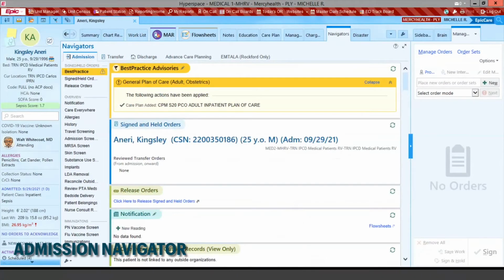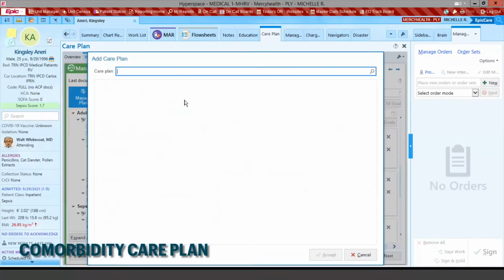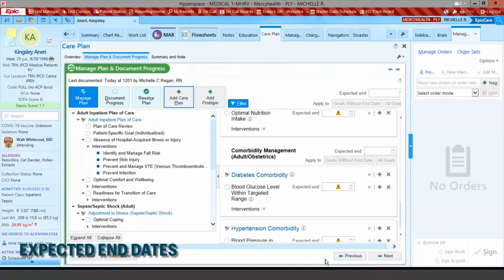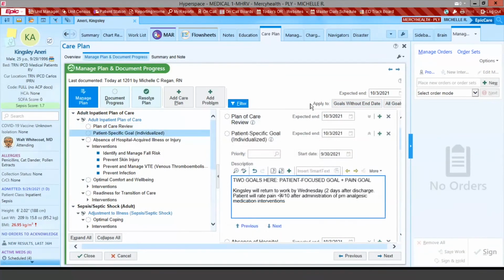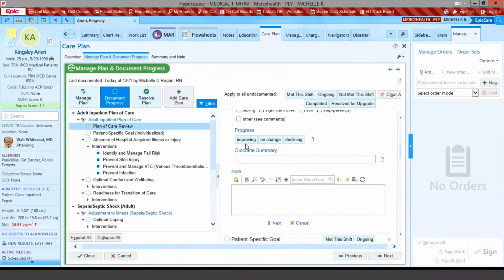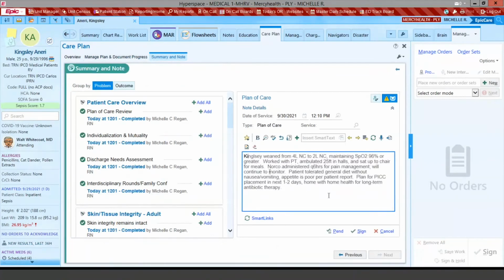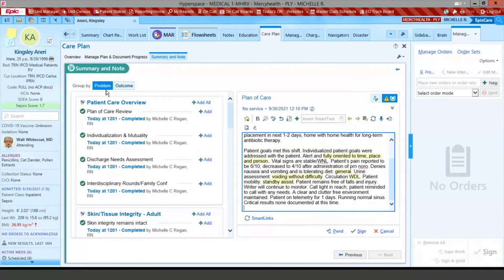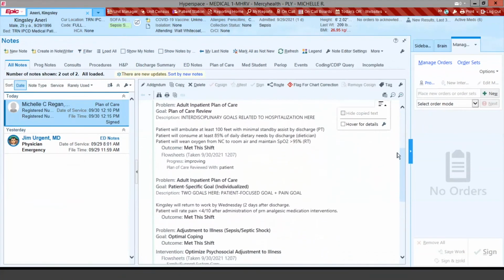Care Plan Documentation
Epic care plan documentation guidelines, updated October 2021